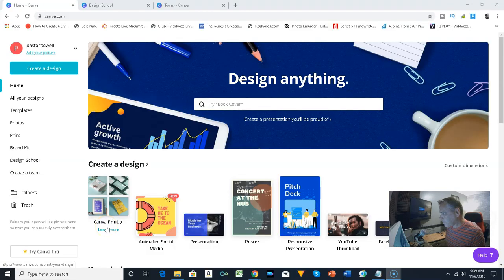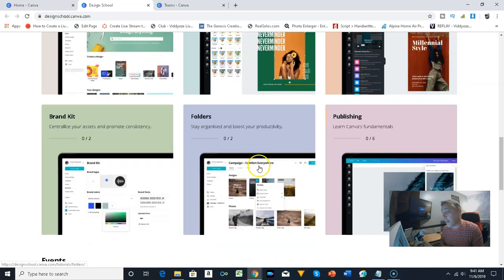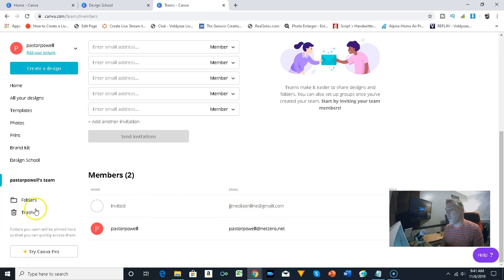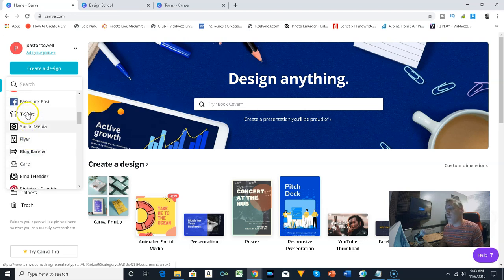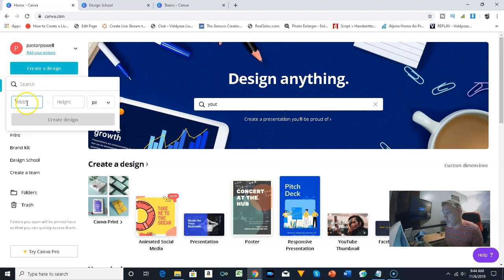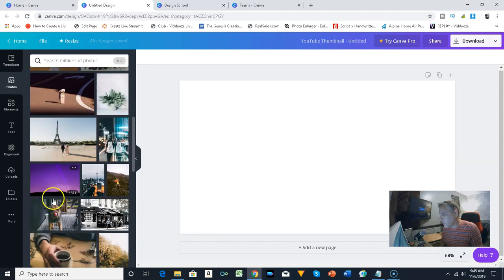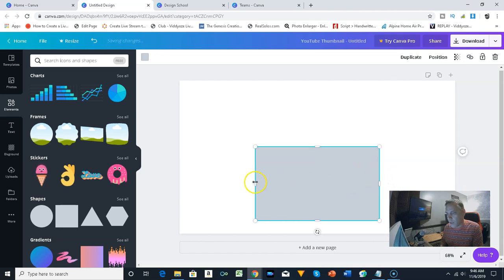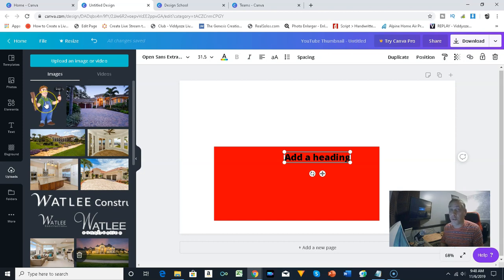how to start using canva | Comments Get A Free Download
how to start using canva

-James Powell